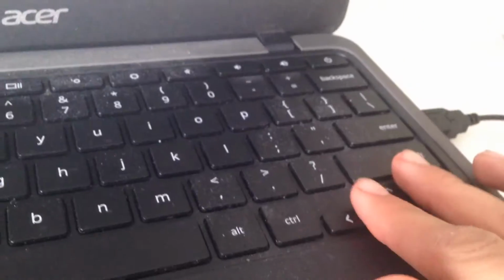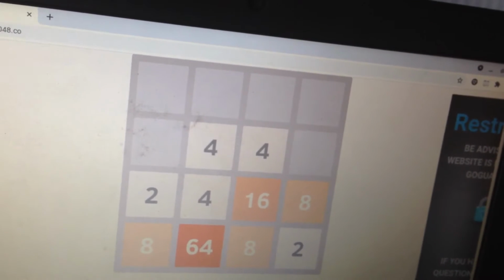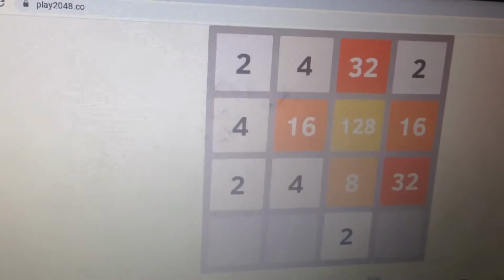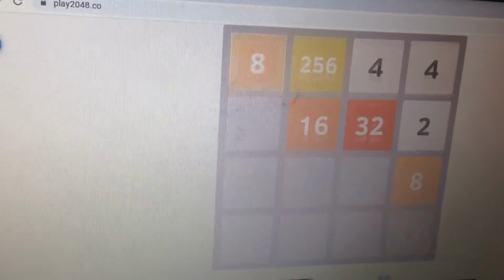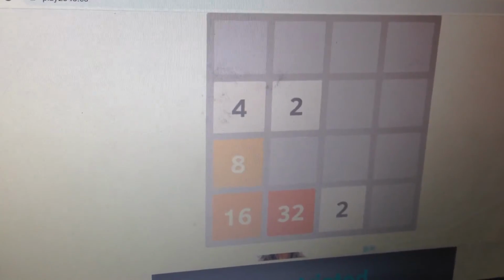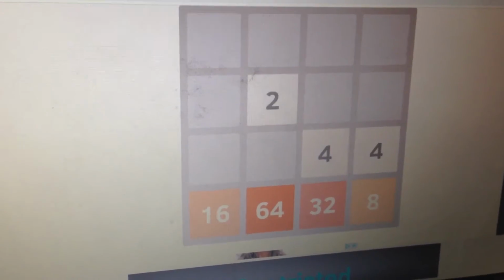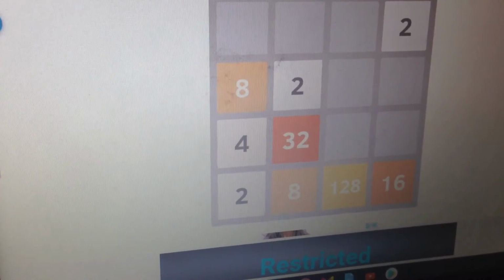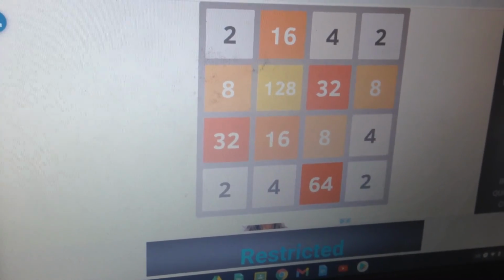2048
For this video, I'm playing a game called 2048. I hope you enjoy the video.